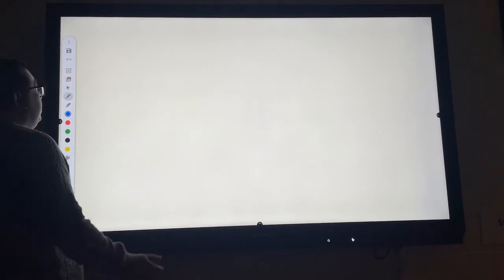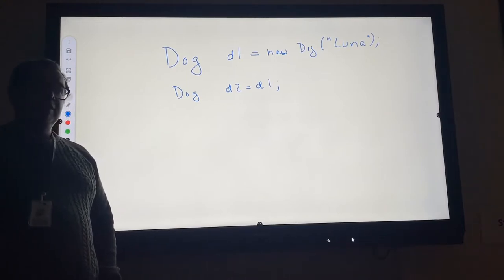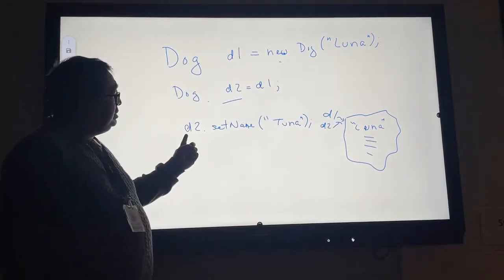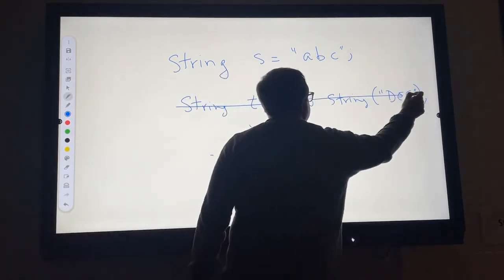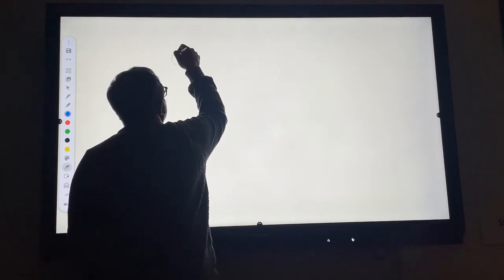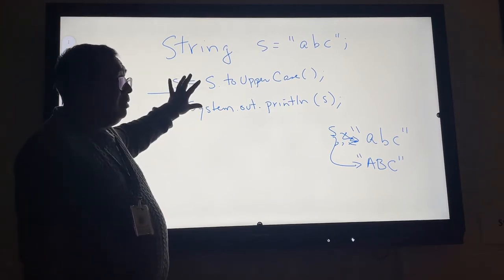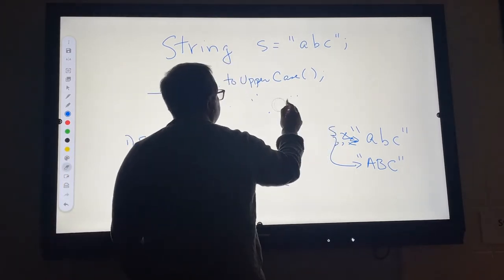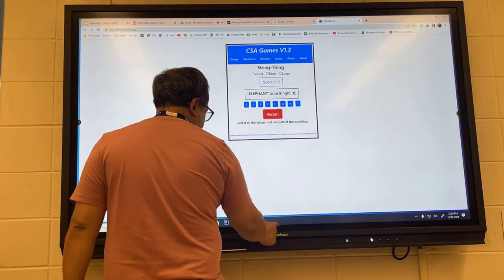CSA 020: String Immutability